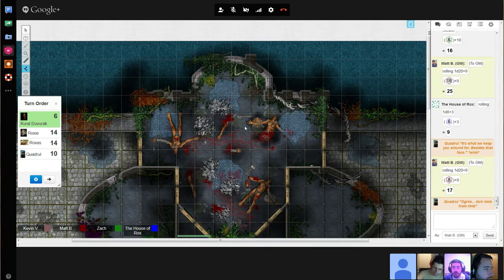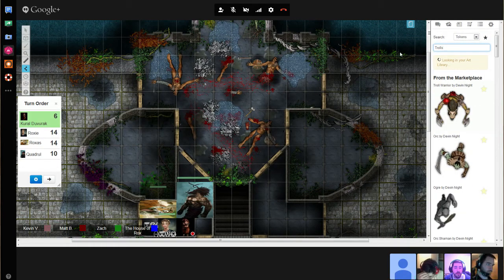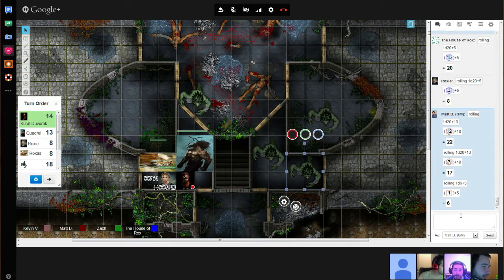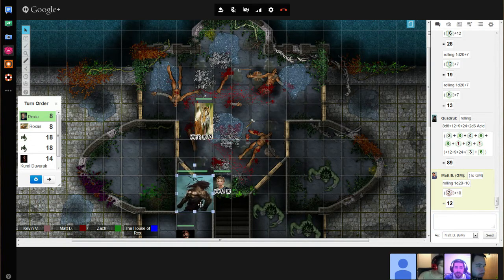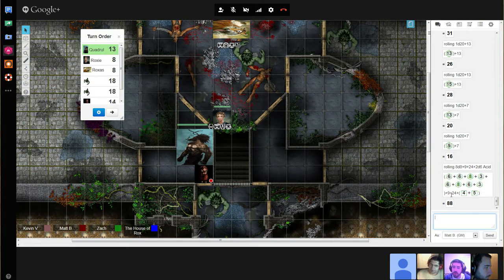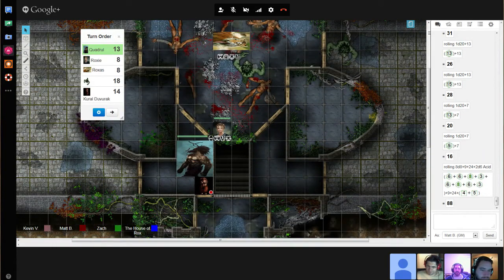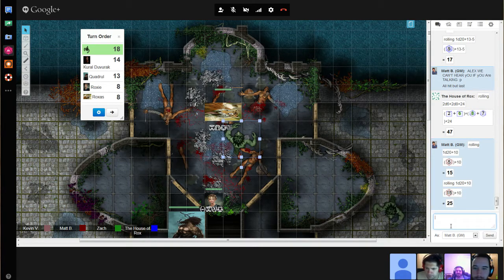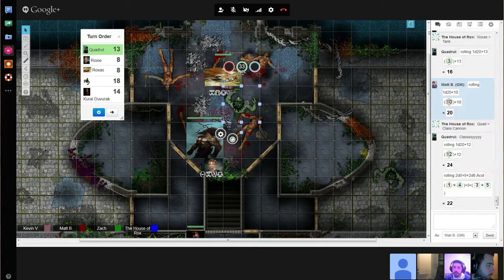Pathfinder: Rise of the Runelords | Episode 124